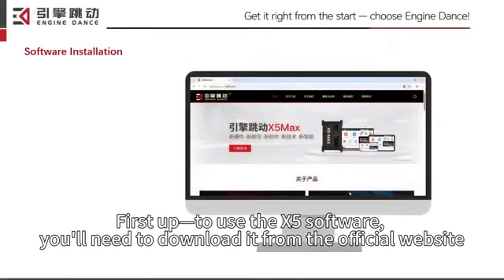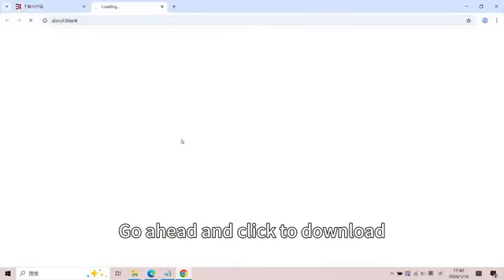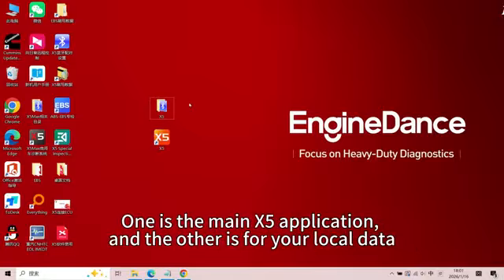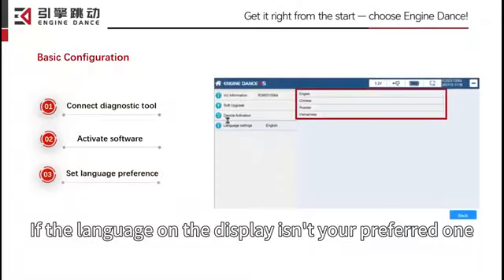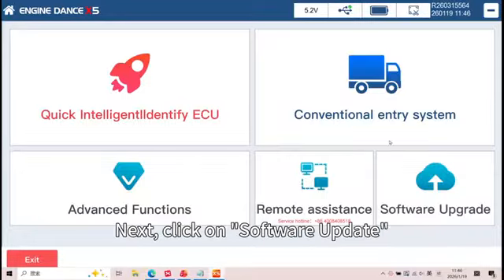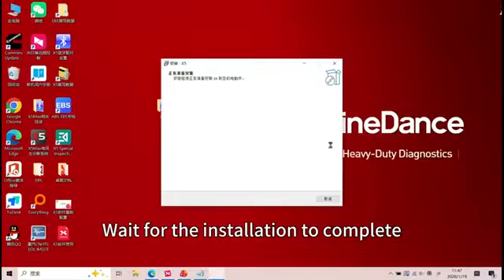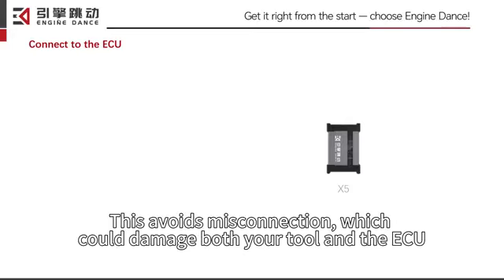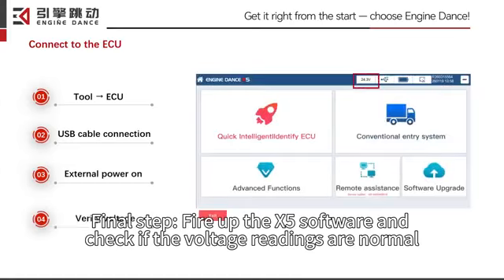EngineDance X5 Software Download, Install and Connection